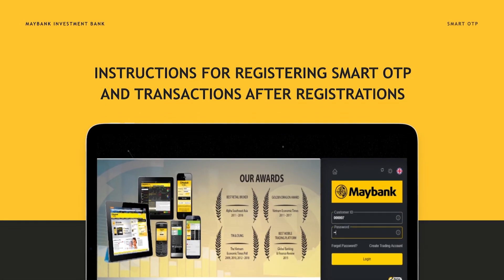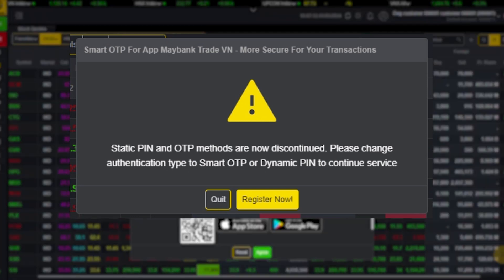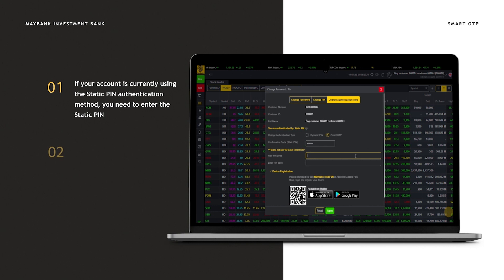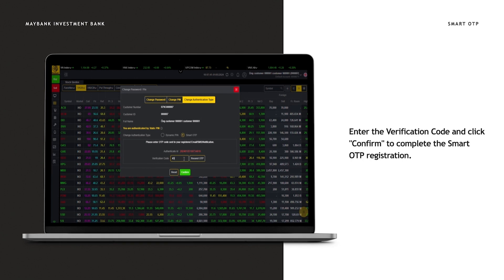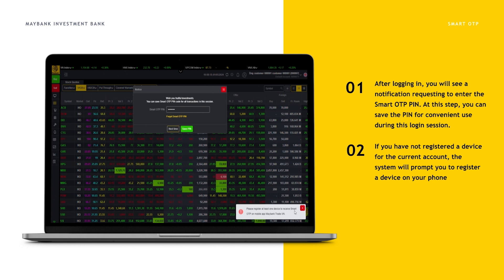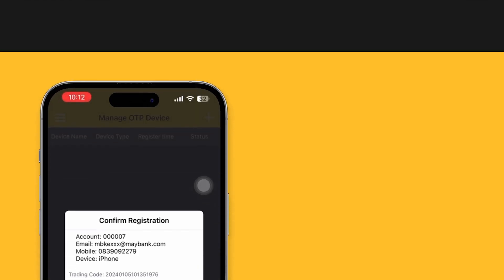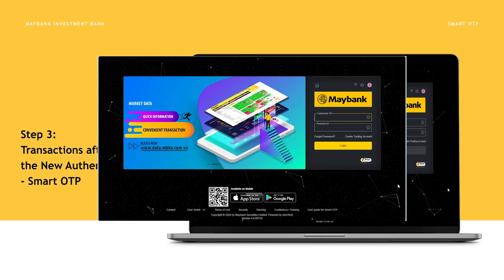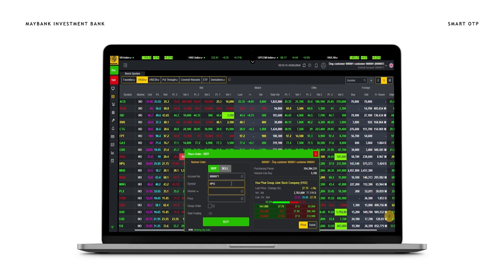Instruction for Registering Smart OTP and Transactions after Registration